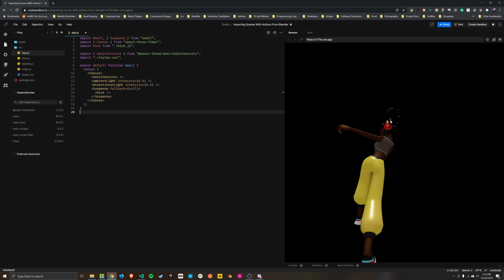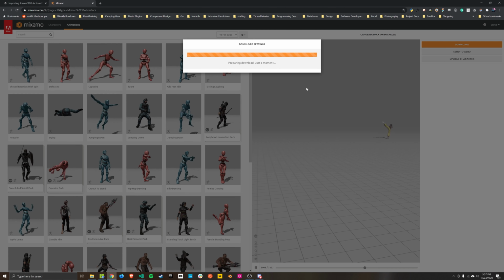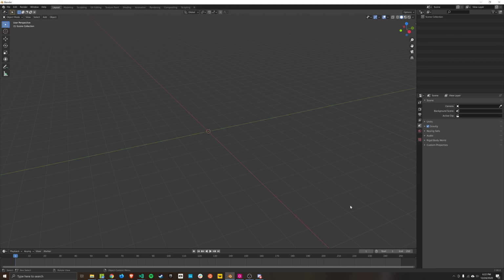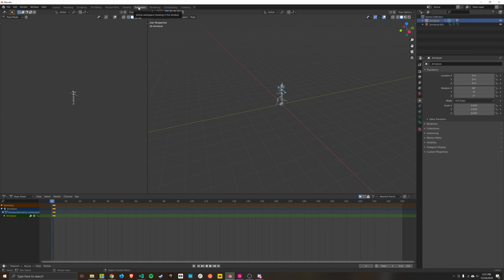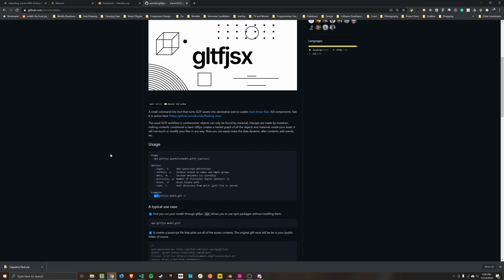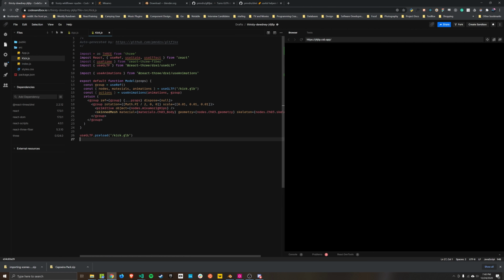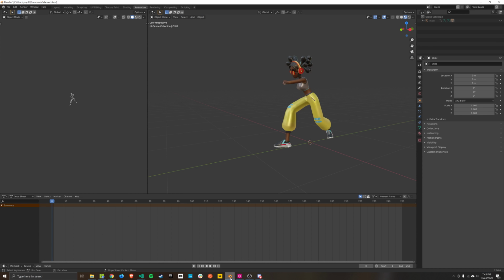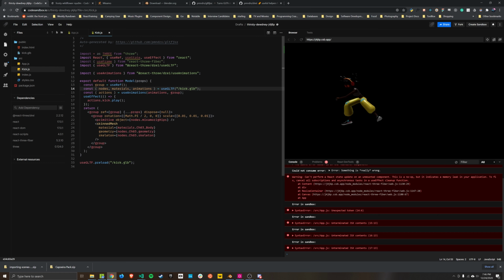Loading Animated Characters in React Three Fiber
Learn how to import an animated character that was created in Blender to React and Three.js using React Three Fiber.

We will use a pre-rigged and animated character from Mixamo so don't worry if you don't know how to model and animate in Blender.

0:00 Intro
0:55 Finding Free Characters and Animations on Mixamo
5:05 Installing Blender
5:40 Importing the Character in Blender
8:10 Importing an Animation in Blender
9:46 Attaching an Animation to a Character
12:48 Exporting an Animated Character as GLTF
13:45 Use GLTFJSX to generate a React Component Wrapper
15:50 Using the GLTF export in React Three Fiber
20:11 Playing the animations in React Three Fiber